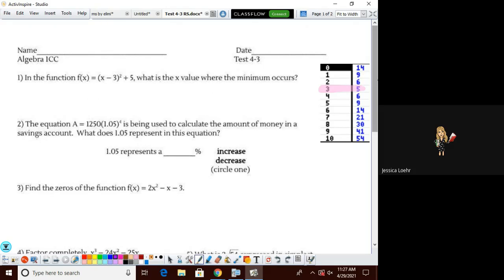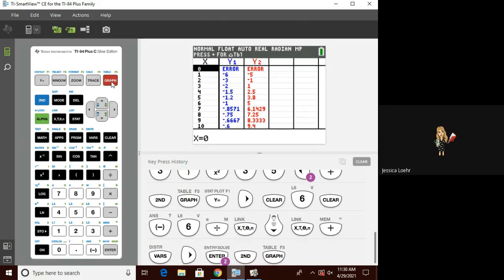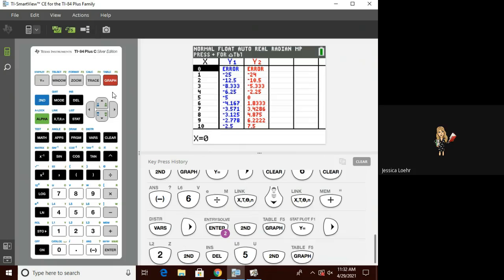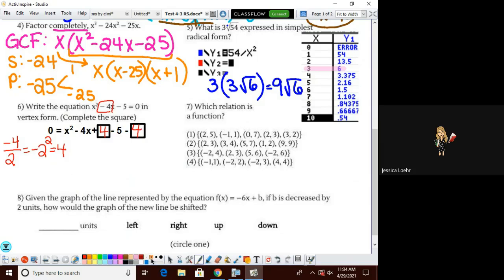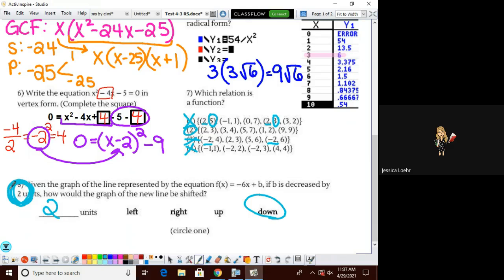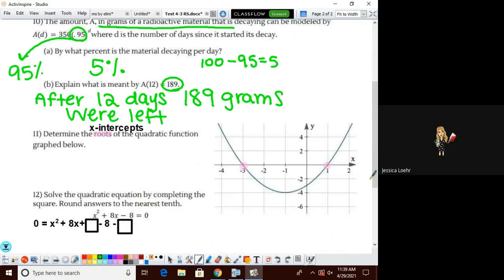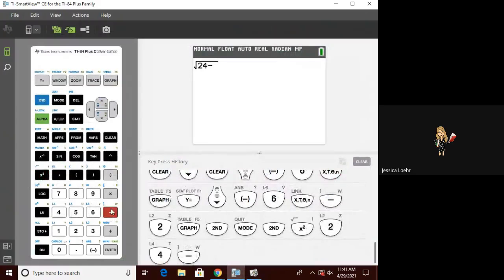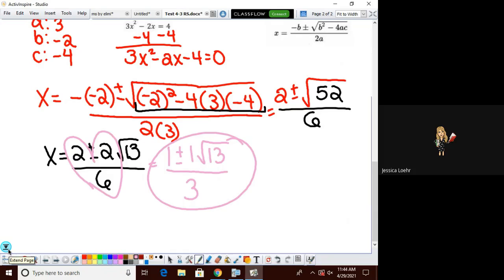Test 4-3 Review